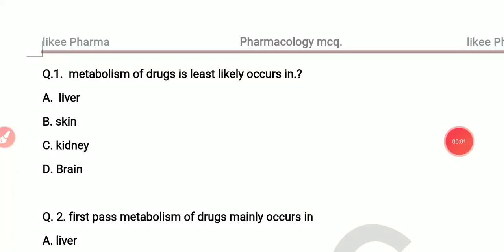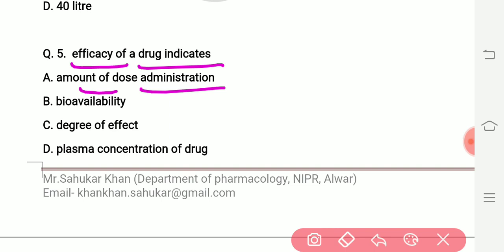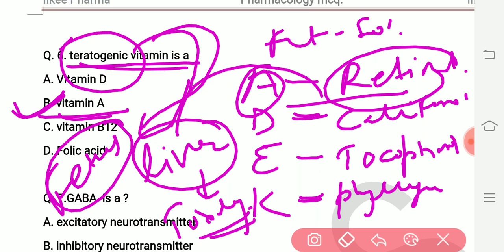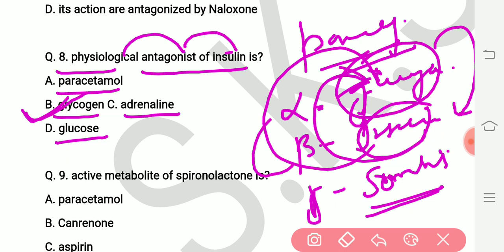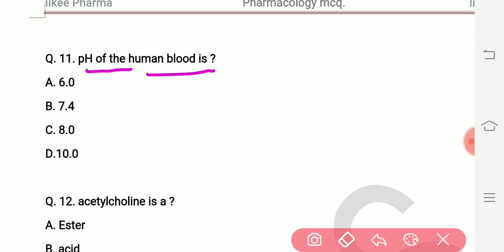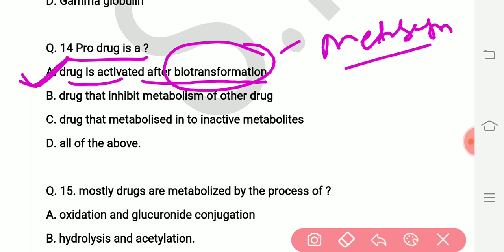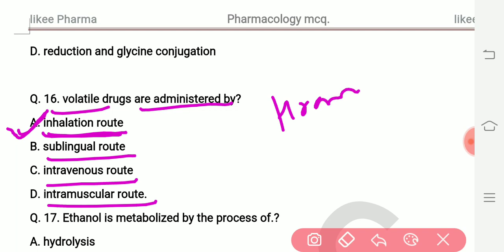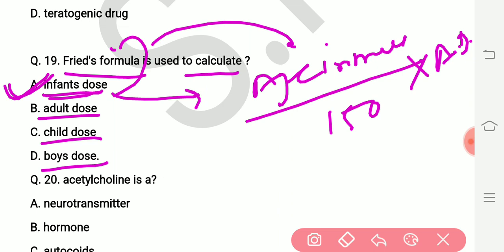||DRUG INSPECTOR ||GPAT ||PHARMACIST||CGHS||CRPF||DSSB||SSB||RAILWAY PHARMACIST||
looking for government job pharmacists